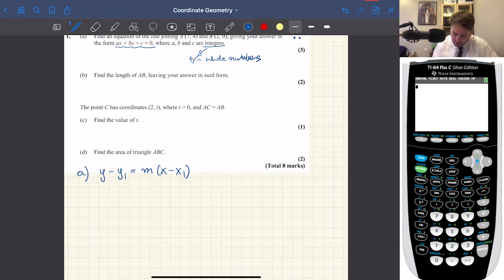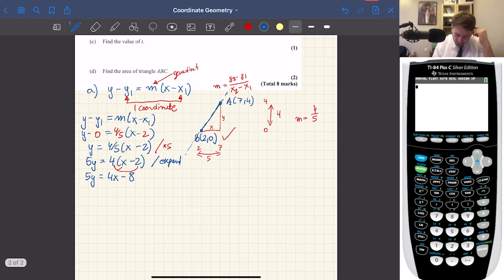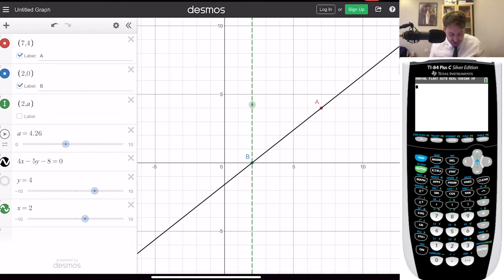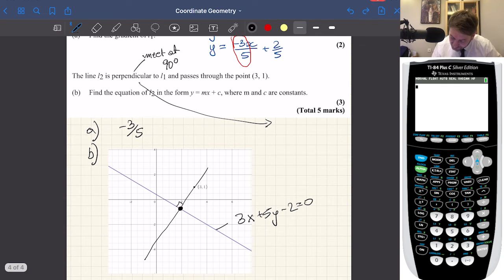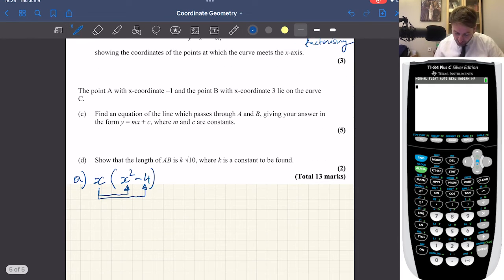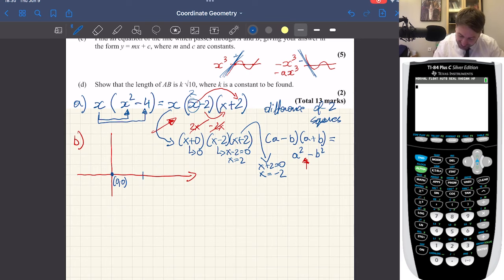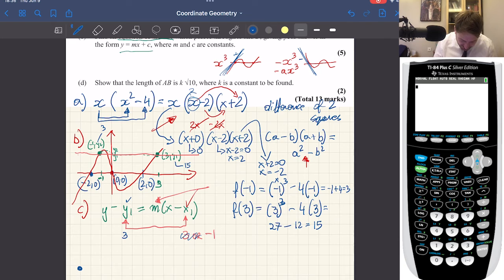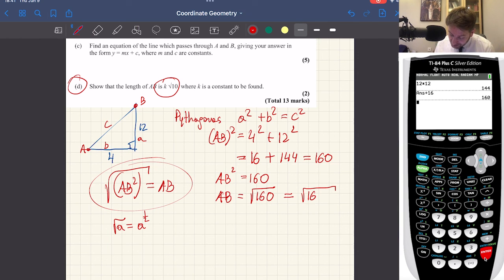Coordinate Geometry | Equation of a Straight Line | AS Pure 1 | Edexcel | Past exam questions 1-3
Working through 3 past exam questions from Edexcel exam board | some cross over topics with surds / factorizing.
This used to be called Core 1 in good ol'days